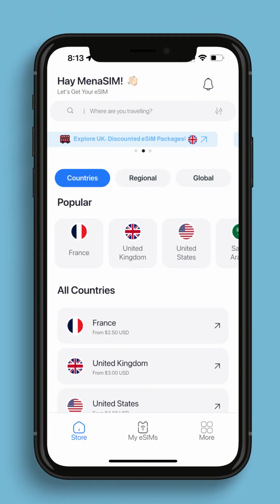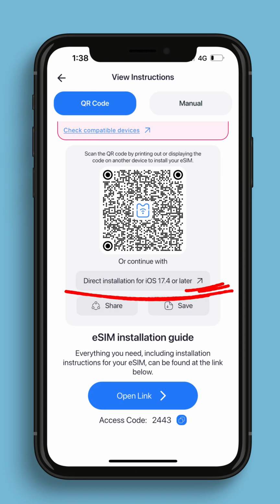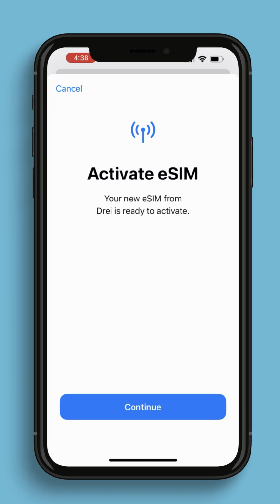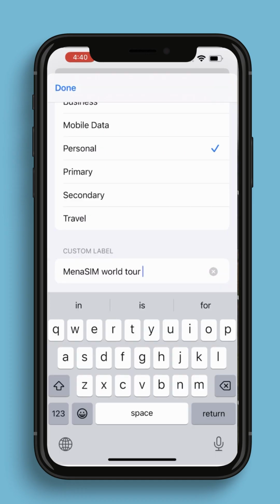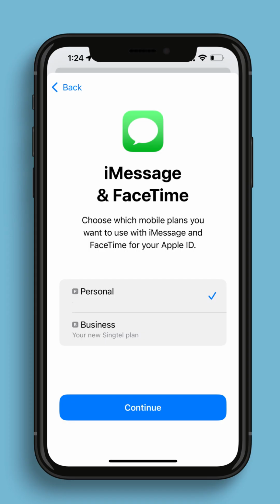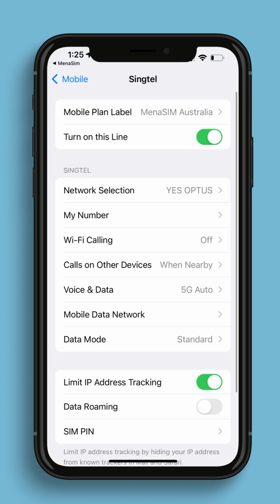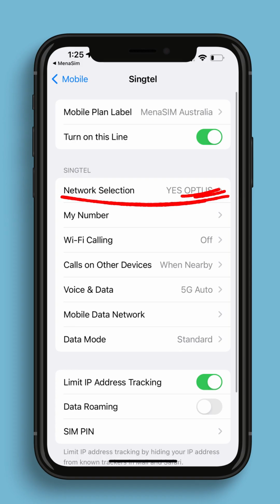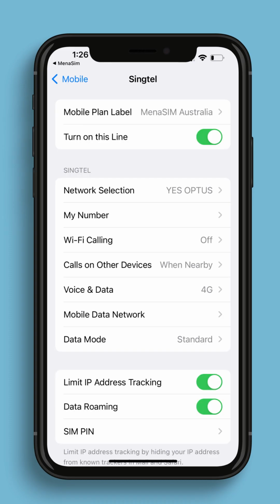MenaSIM eSIM Direct Installation for iOS 17.4 or later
eSIM Direct Installation for iOS 17.4 or later